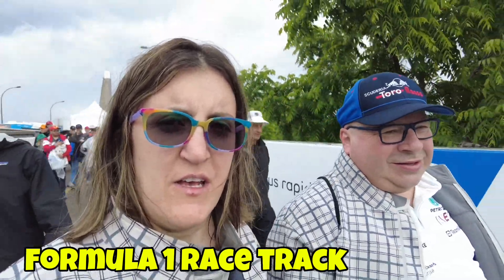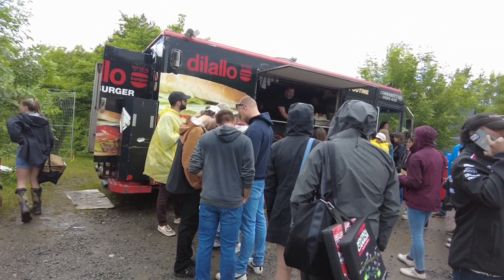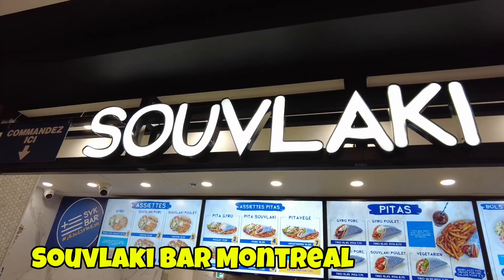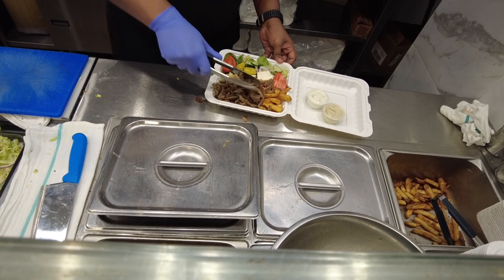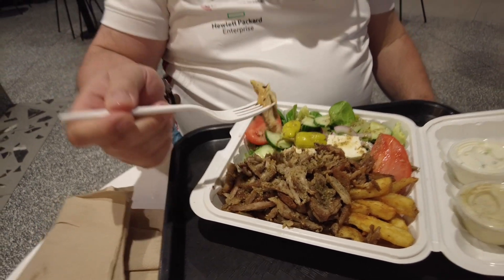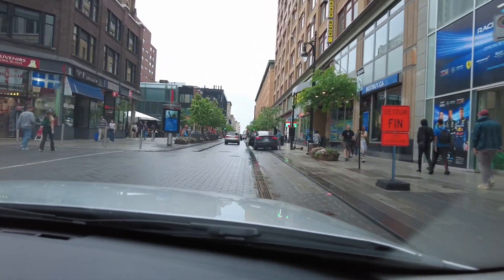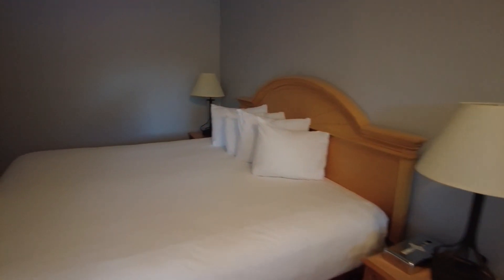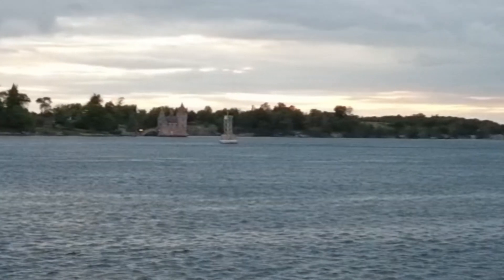🏎️ F1 Thrills, Kings & Poutine: Our Epic Montreal Adventure! 🇨🇦✨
Get ready for a whirlwind adventure through Montreal and beyond! 🇨🇦

We kicked things off with the high-speed action of Formula One downtown! 🏁 The roar of the engines, the energy of the crowd—there’s nothing like it! [Did we spot your favorite driver? 👀]

But Montreal isn’t just about racing! We stumbled upon a unique restaurant in the mall, met a king (sort of 🤔), and of course, indulged in some authentic Montreal-style poutine! 🍟🧀

After feeling like royalty ourselves, we checked into the Captain’s Inn & Suites, resting up in the captain’s quarters before heading home. Along the way, we caught a glimpse of the breathtaking Boldt Castle, a love story built in stone on the St. Lawrence River. 🏰❤️

This trip was proof that adventure is everywhere—even in a city you think you know! ✨

intro  00:00:00